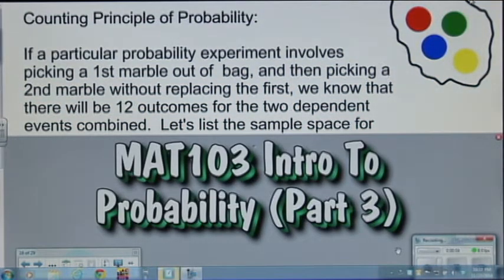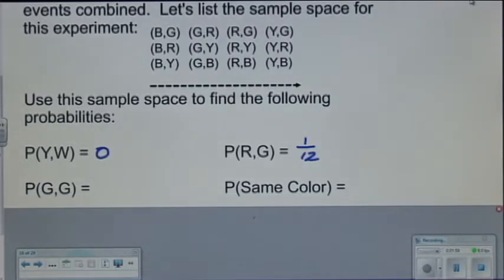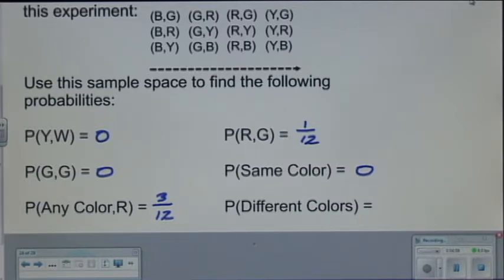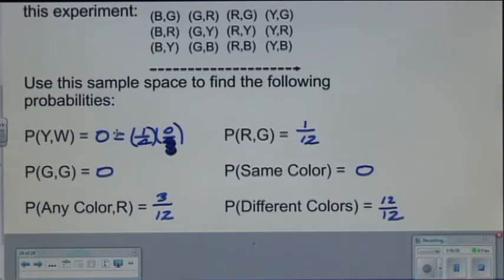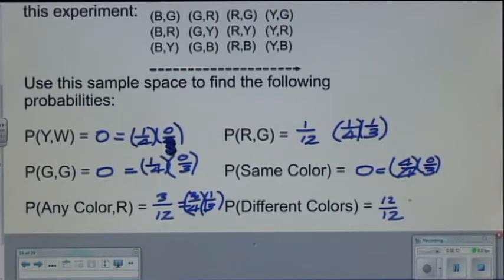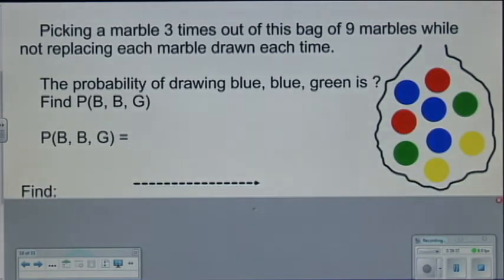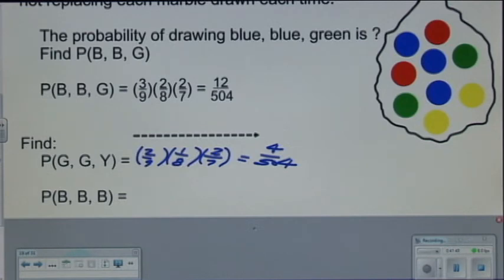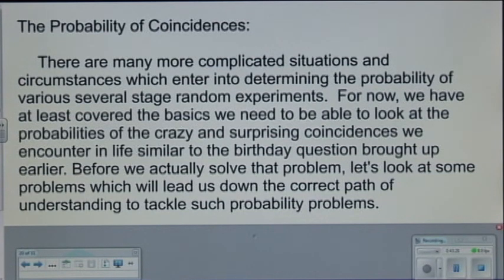Probability Intro Part 3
3rd Part of Intro Material on Probability